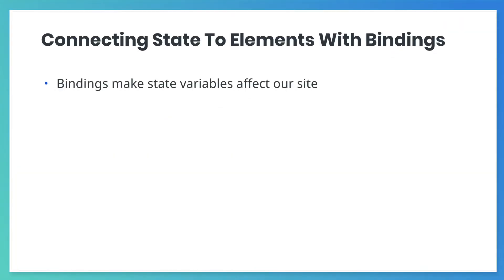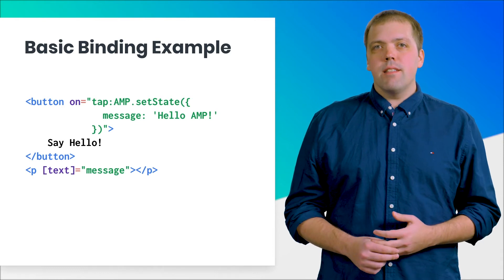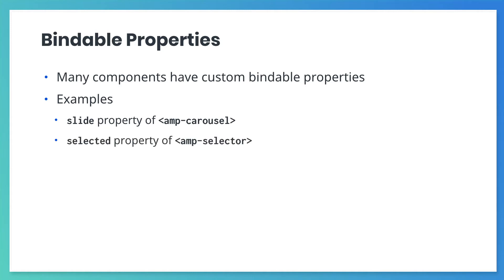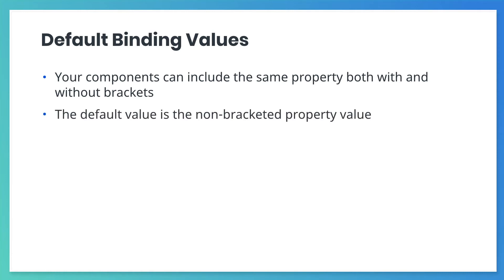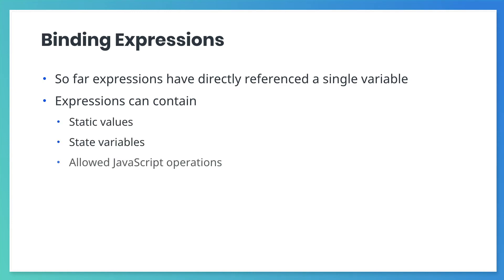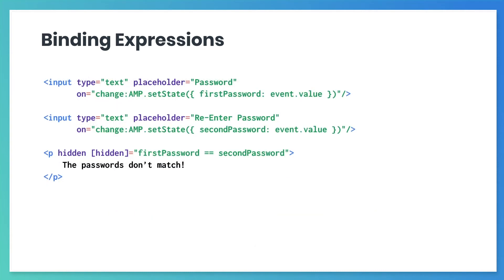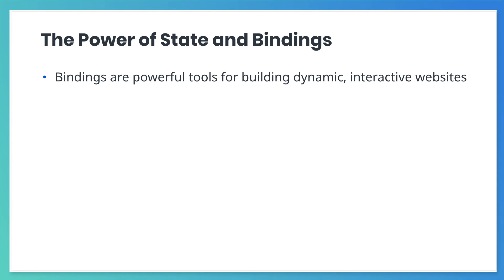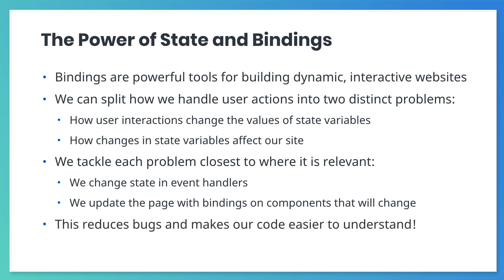Connecting State to Elements with amp-bind (AMP Advanced Course, ep. 4)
Welcome to our Advanced Course on AMP! In this video, we'll learn how to use data binding to connect application state variables to DOM elements. This lets you change what's on the screen in response to a user action!